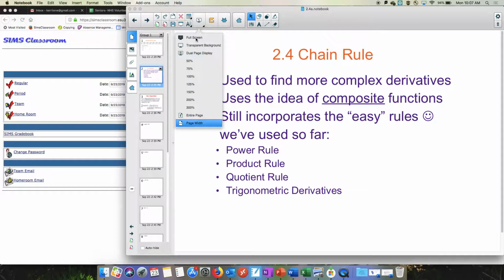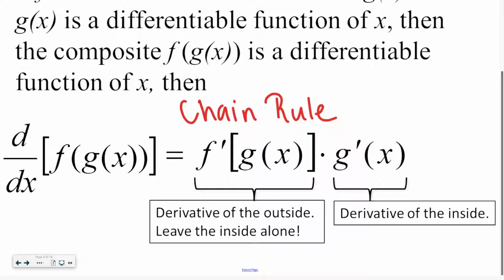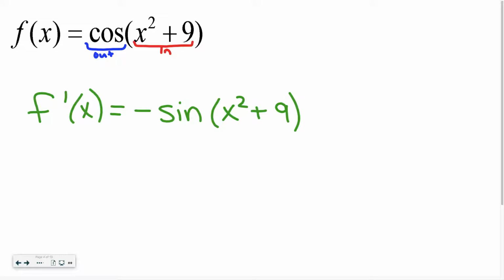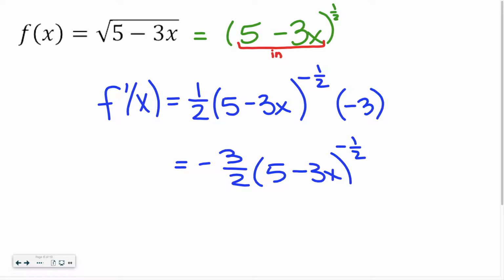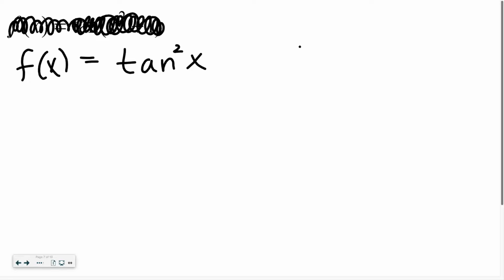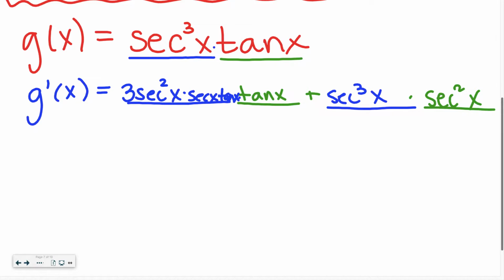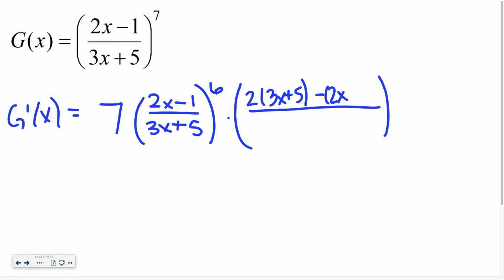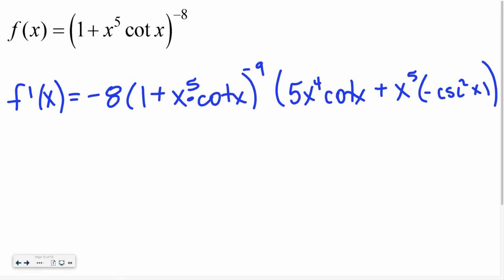2.4a (9/23/19) AP Calc AB